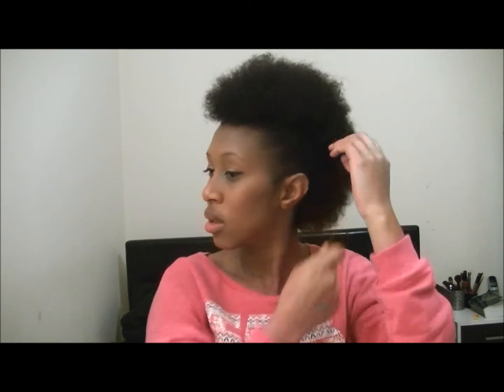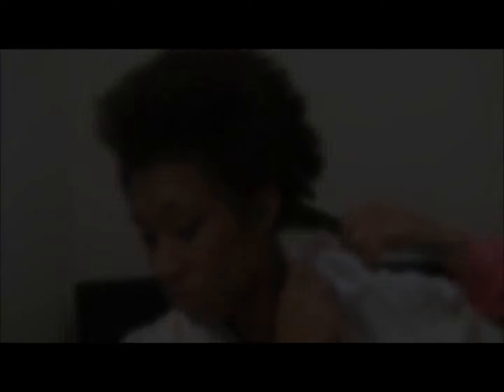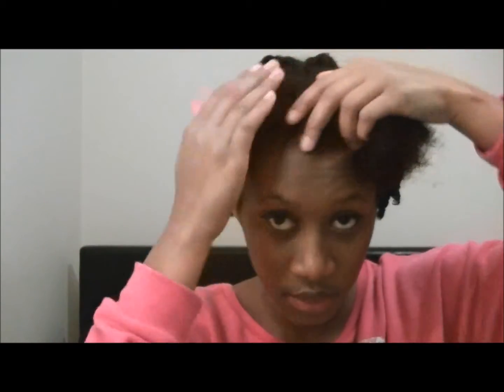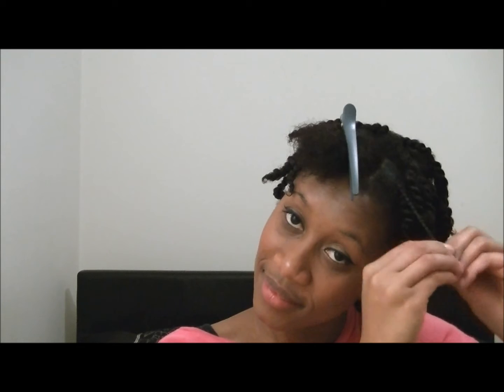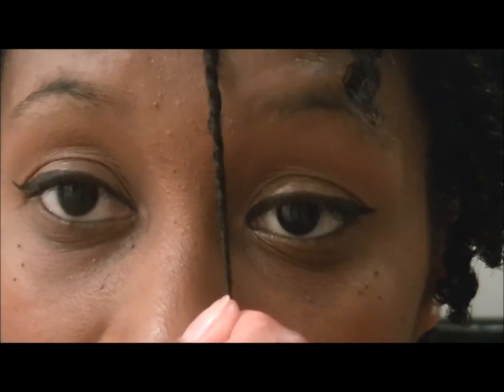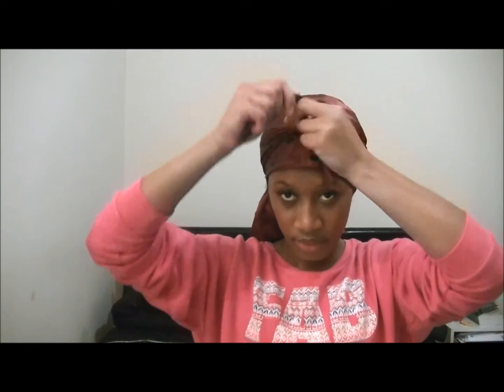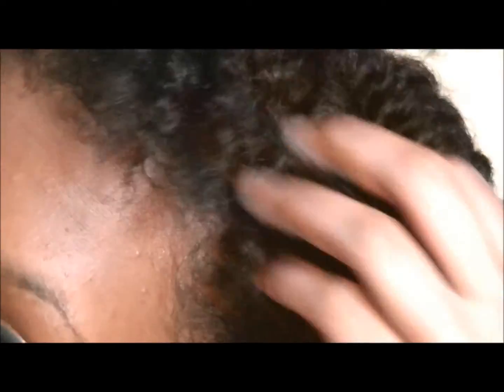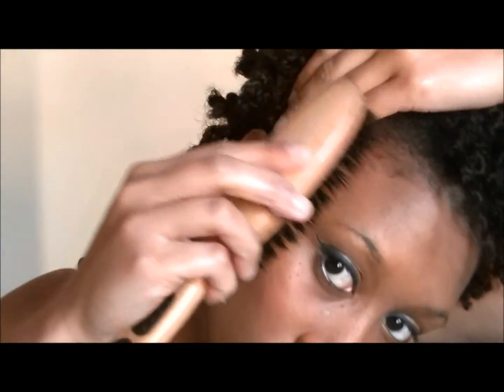||Tutorial|| Twist Out on Short Natural 4b Hair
Additional Information

Equipments and Products

-Comb
-Spray bottle with Water
-Sectioning Clips
-Taliah Waajid Style & Shine (Moisturiser)
-EVOO
-Satin Scarf